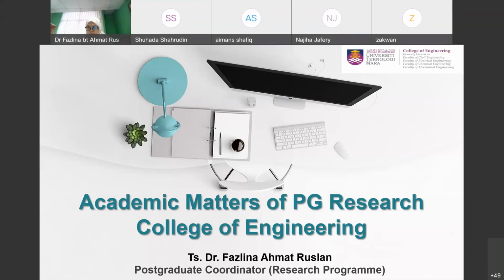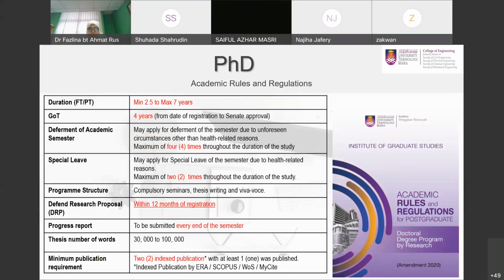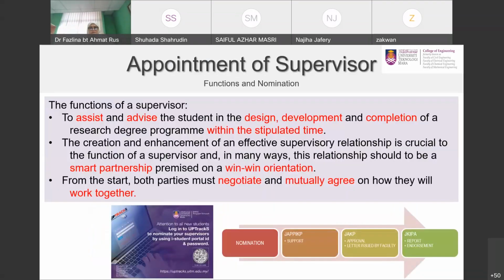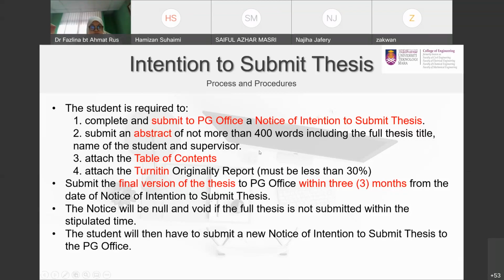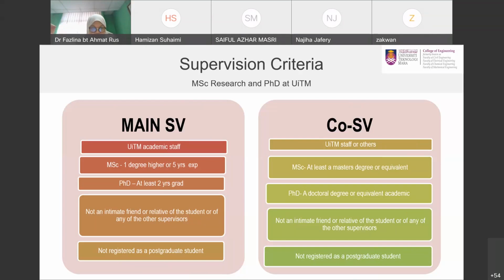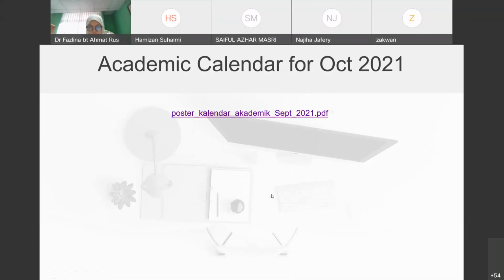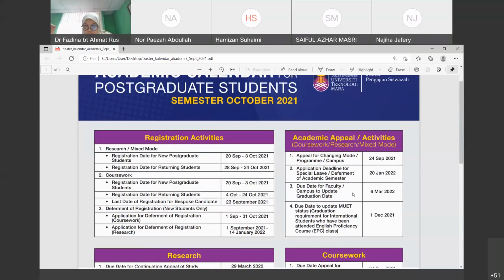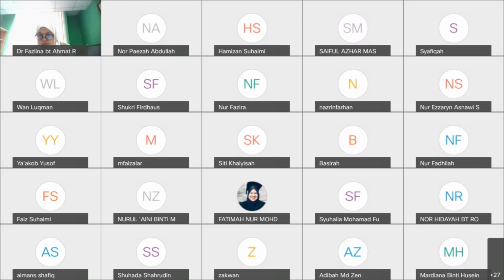Briefing by Dr Fazlina for PG Research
This video will introduce you to the process and procedures of Research Programme at the College of Engineering.